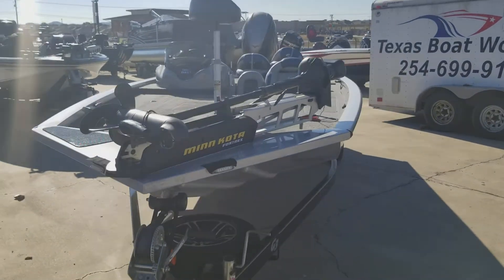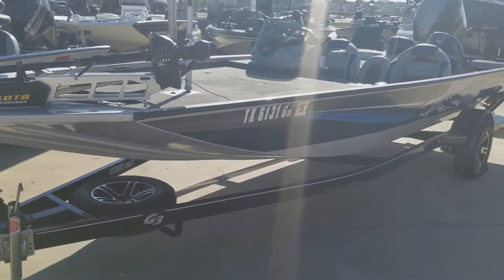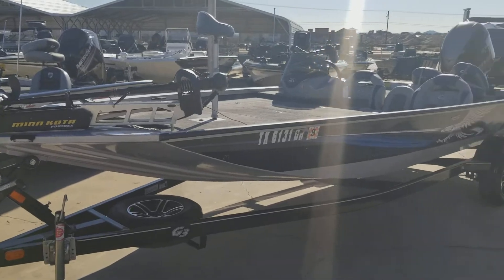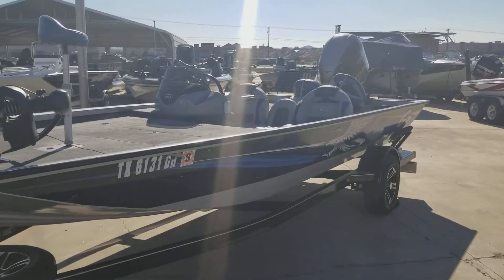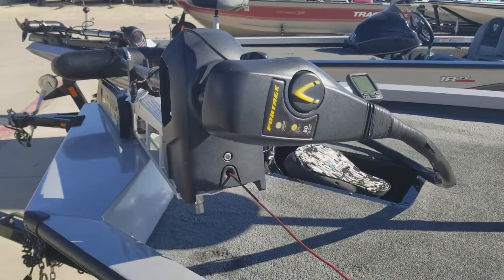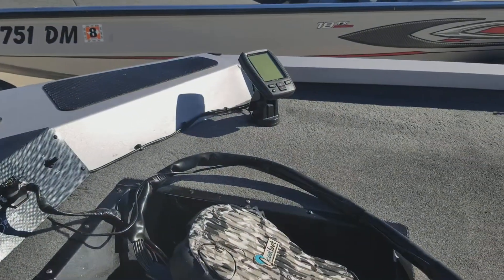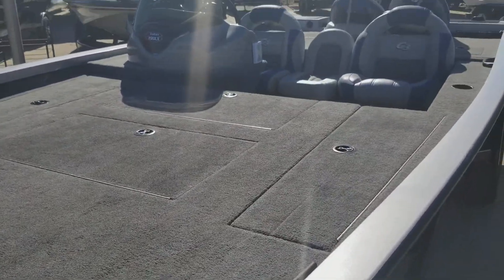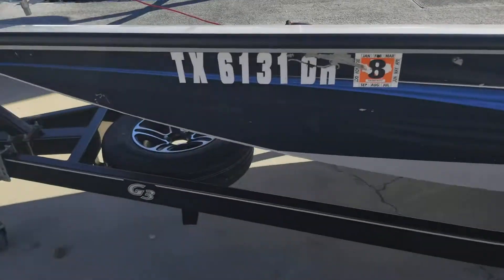G 3 2016